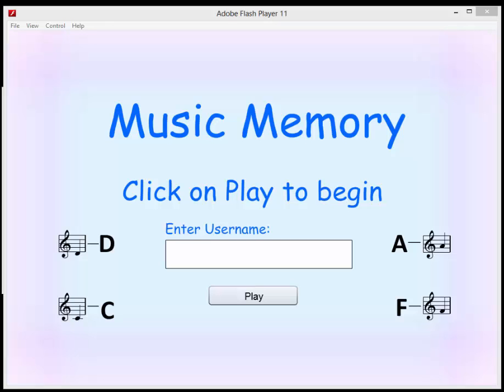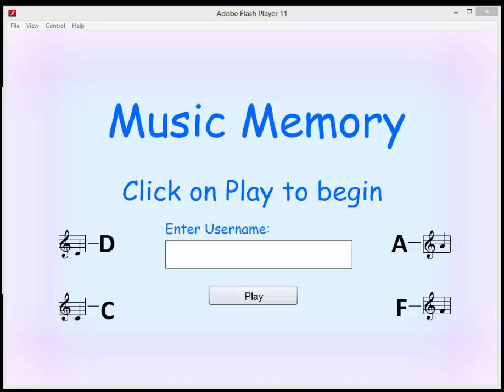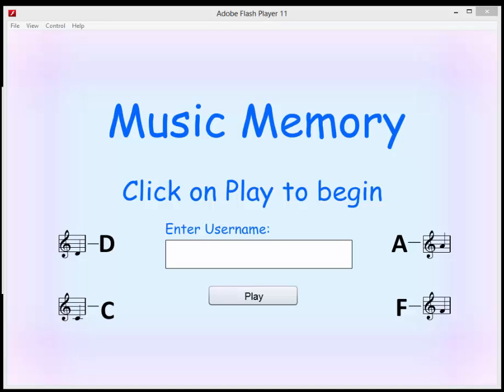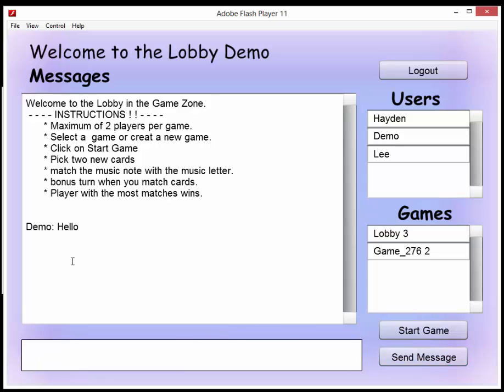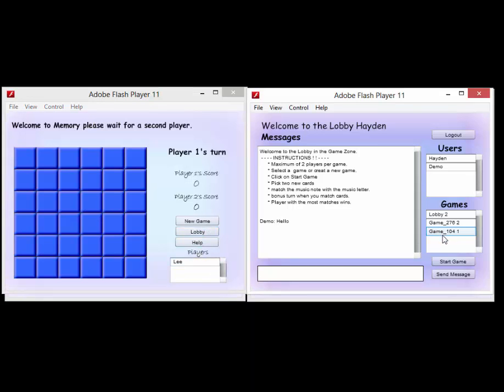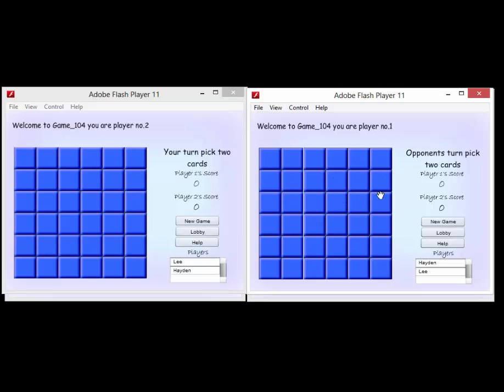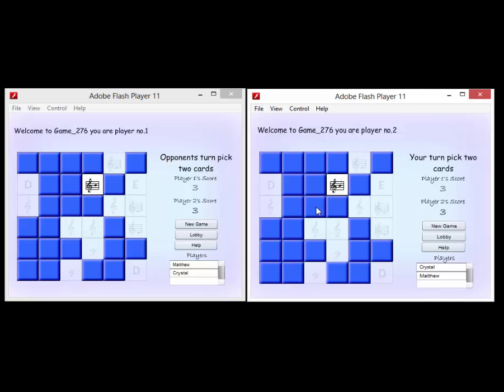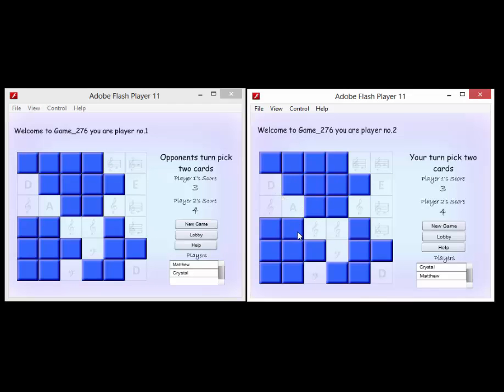3611ICT – Distributed Interactive Systems Assignment 1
Assignment 1 – Turn-based Networked Multi-player Game Design and Implementation

This project was designed and implemented using Flash, ActionScript, Java and ElectroServer 5.

or if you would like to see my Assignment Documentation it is